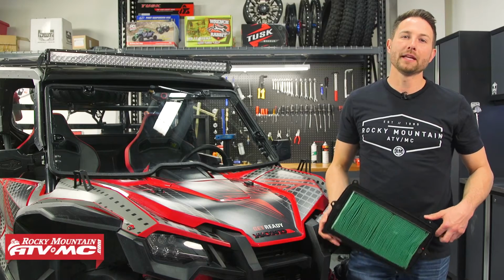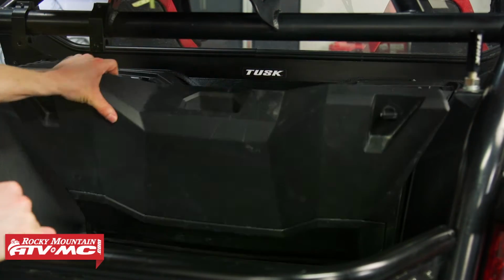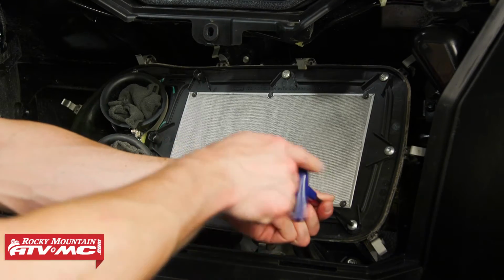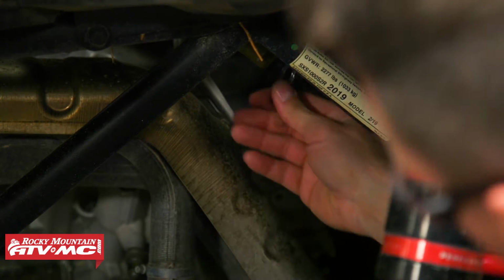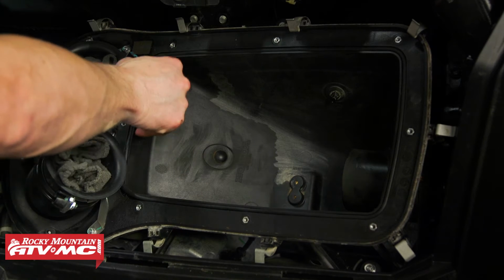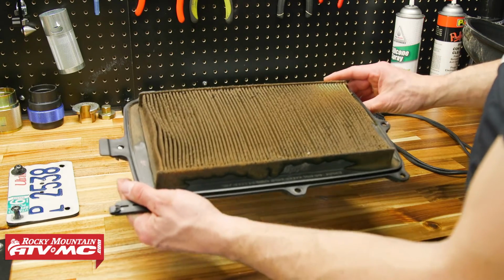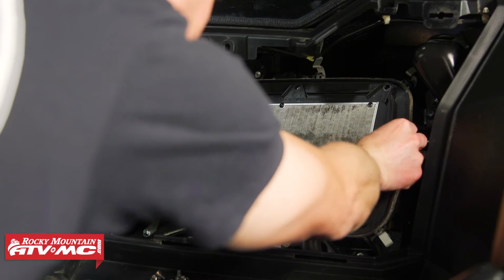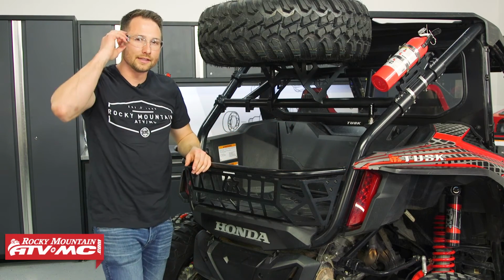How To Change the Air Filter on a Honda Talon 1000R/X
Servicing the air filter and changing it when needed is one of the single most important maintenance jobs you can perform on your Honda Talon to ensure a long engine life. In this video, Charles shows the proper steps on how to inspect and replace the air filter on a 2019 Honda Talon 1000R. This process will also work for 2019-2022 Honda Talon 1000X 2 and 4 seater models.

Follow Rocky Mountain ATV/MC On Social Media!